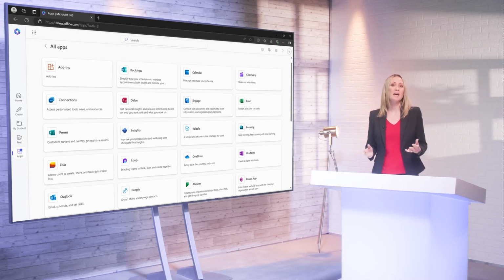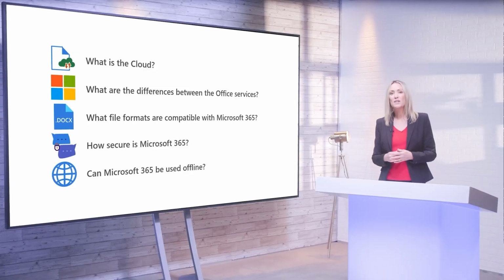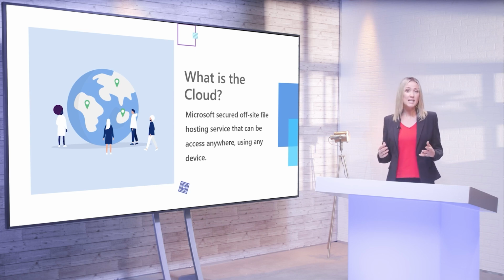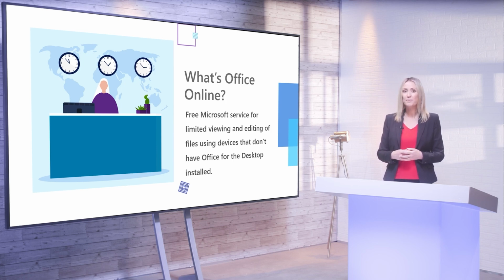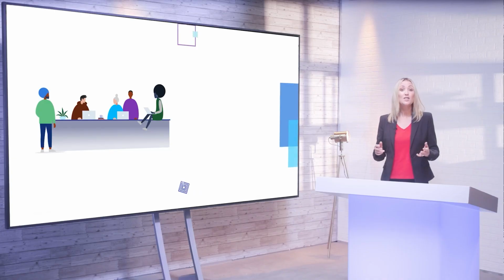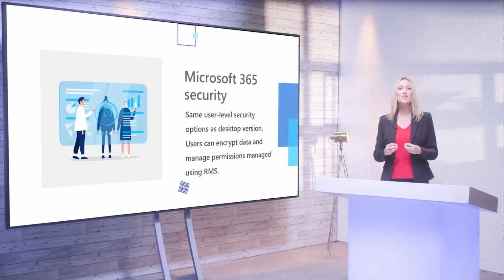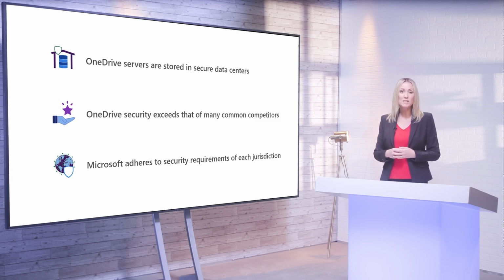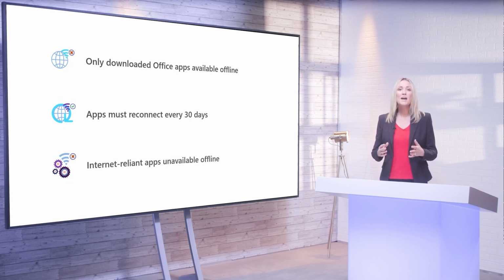lecture 4 microsoft 365 FAQ's